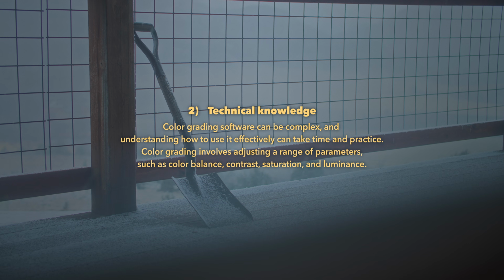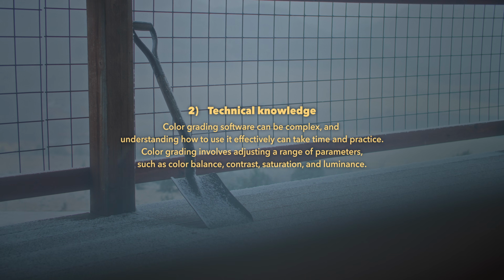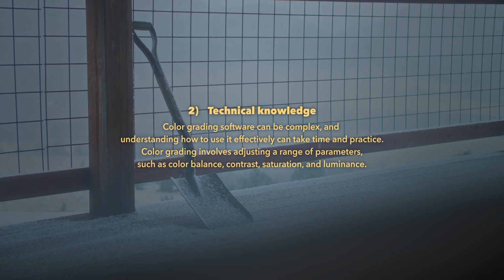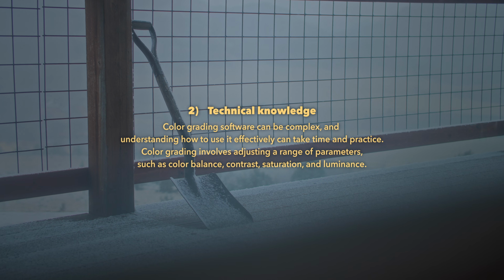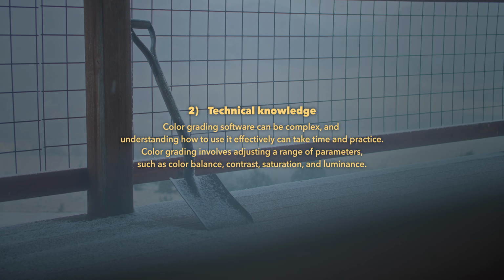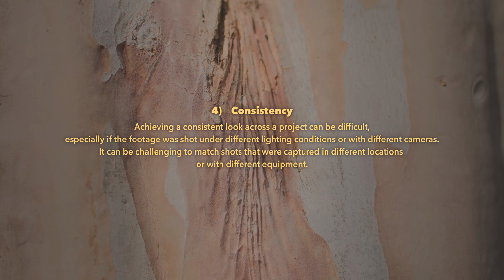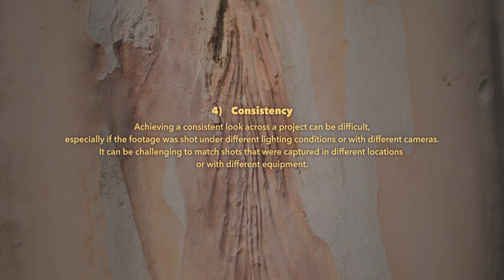How to Get the Cinematic Look with Dehancer | Canon C70 & Fujifilm X-H2S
Save 10% with the code: EDMUND

00:00 Dehancer asked me to review their product
00:37 What is color grading?
01:15 Is color grading difficult?
03:03 What is Dehancer?
03:43 Dehancer vs. DaVinci Resolve | First Look
03:54 Clog2
03:58 Clog2 converted to Rec709 | Dehancer
04:02 Fujifilm 3513 Print Film | Dehancer
04:07 Kodak 2383 Print Film | Dehancer
04:11 DaVinci Resolve Color Space Transform to Rec709
04:15 Fujifilm 3513 LUT | DaVinci Resolve
04:19 Kodak 2383 LUT | DaVinci Resolve
04:23 Film Simulations
04:32 Cinestill 800T
04:35 Fujicolor Superia 200
04:40 Fujicolor Pro 400H
04:44 Kodak Ektachrome 100
04:48 Kodak Portra 400
04:52 Kodak Gold 200
04:56 Kodak Ultramax 400
05:01 Kodak Color Plus 200
05:05 Dehancer vs. DaVinci Resolve | Second Look
05:34 Is it cinematic?
05:58 What makes something cinematic?
07:37 Do you need a cinema camera?
08:06 Fujifilm X-H2S | Dehancer | Lahore, Pakistan
10:24 Dehancer price + discount code
11:19 Where am I?
11:53 Outro